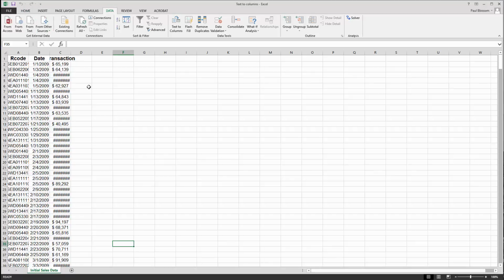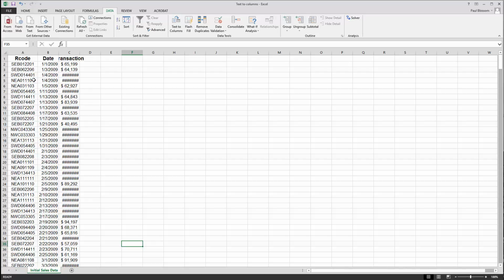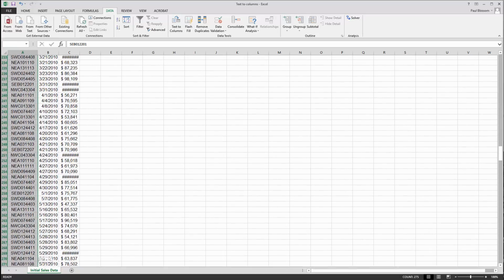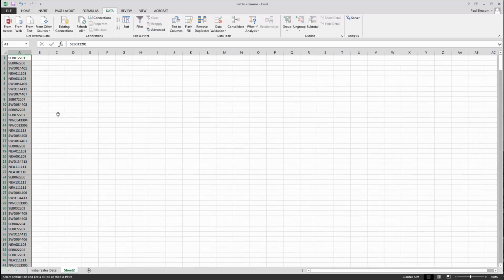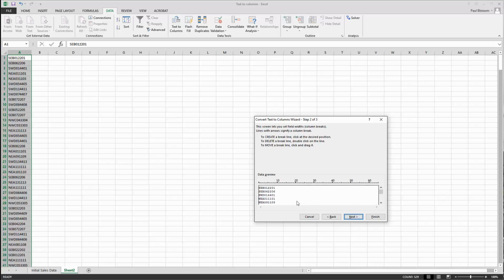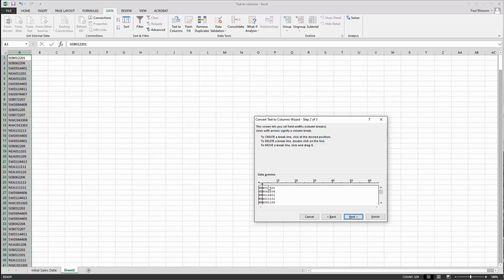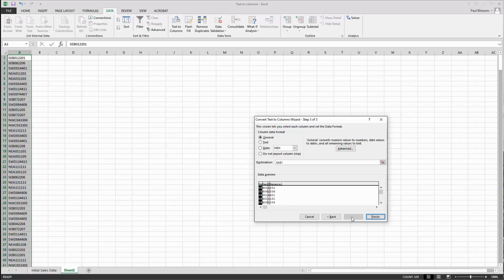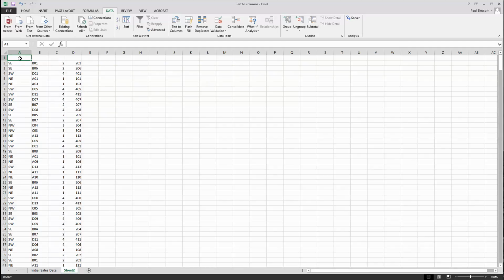Text to Column